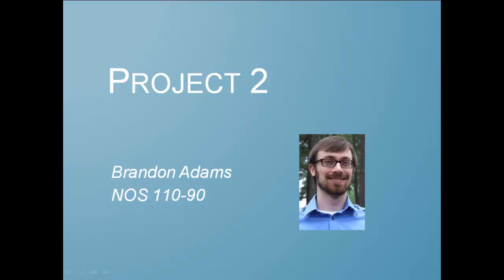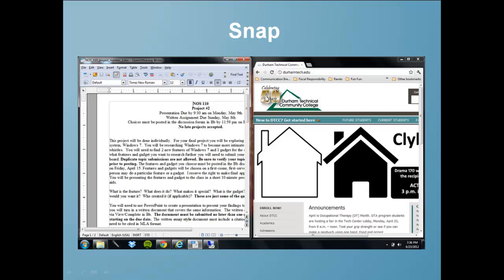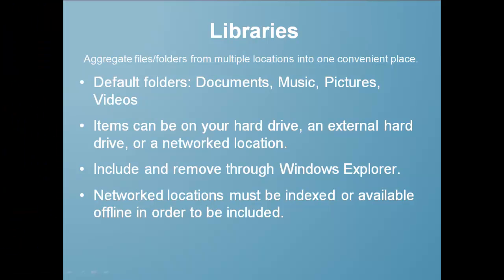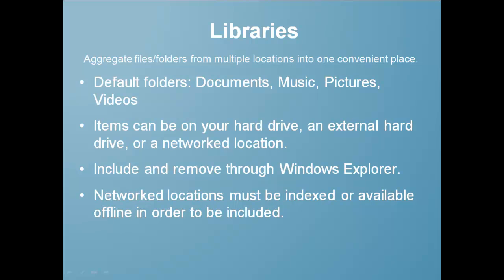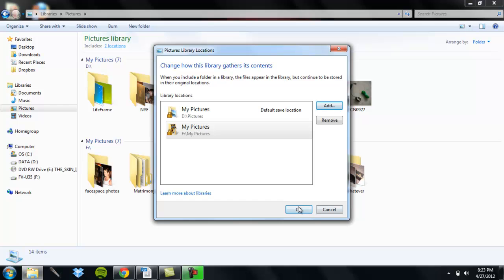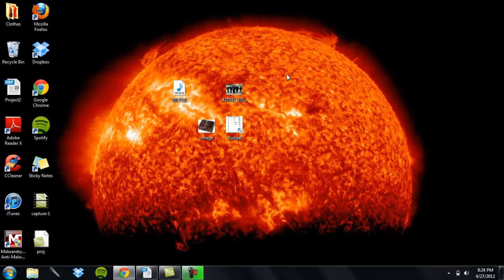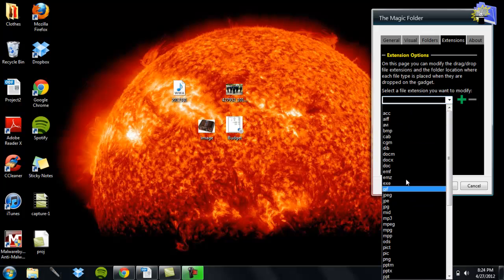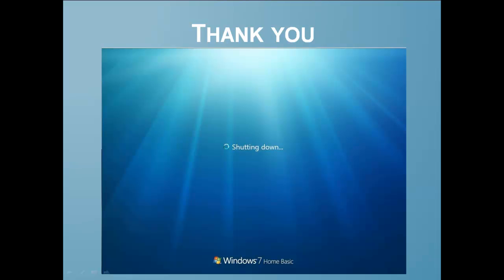Windows 7: Snap, Libraries and Magic Folder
Brandon Adams
Nos 110-90